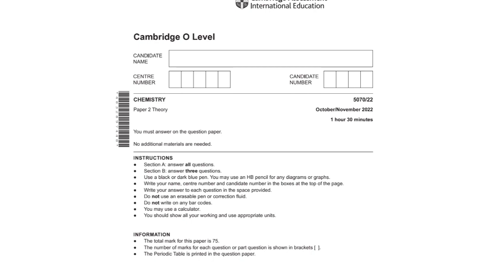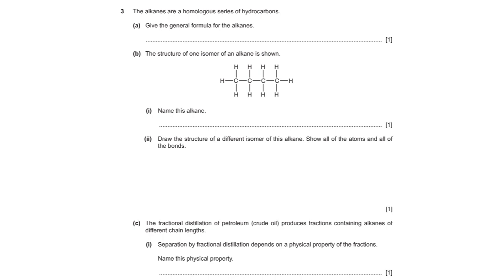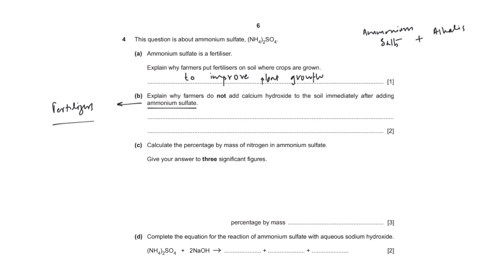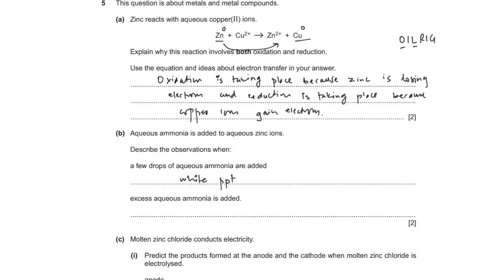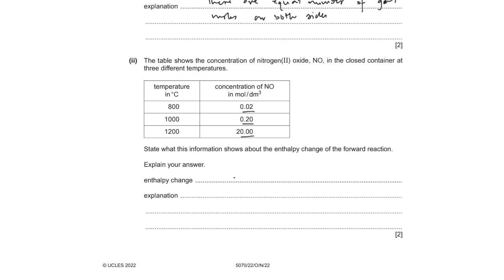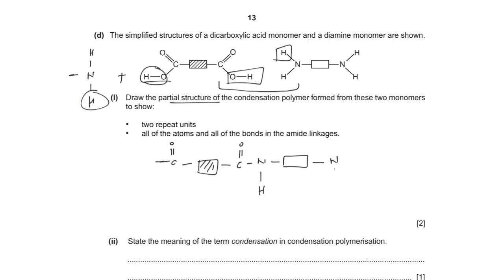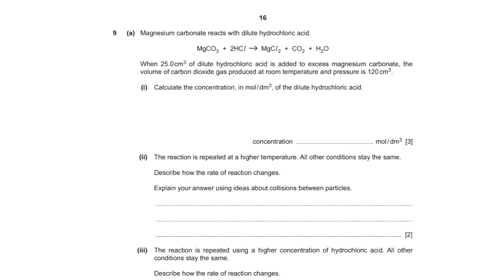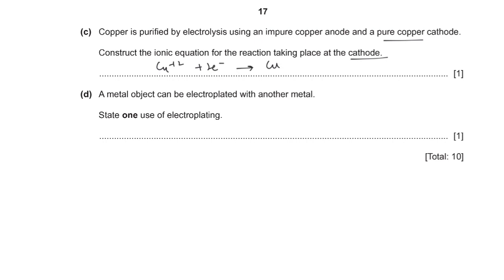5070 | Paper 2 | 2022 | Paper 22 | Oct Nov | ChemPro